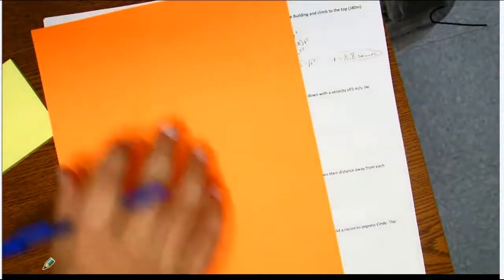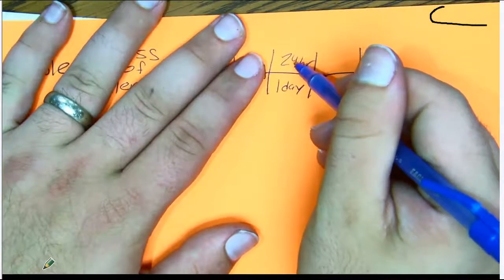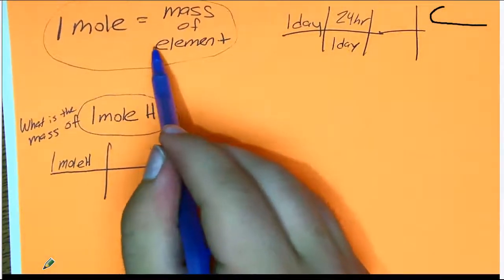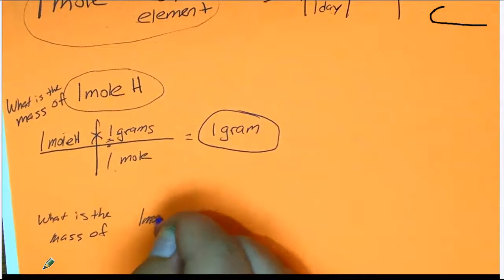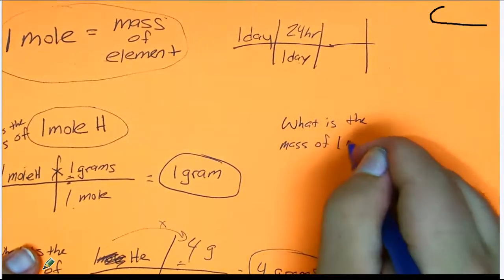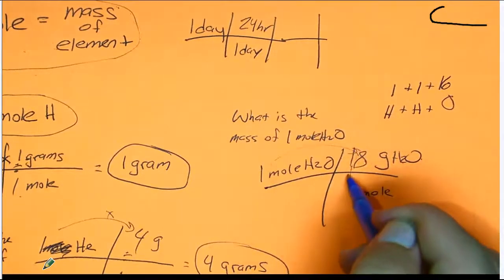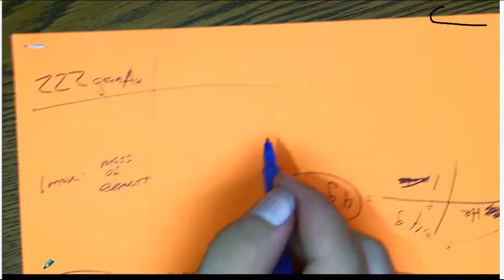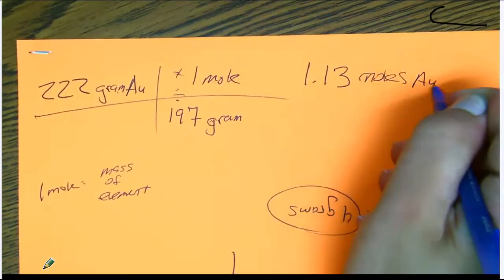October 6, 2020 Science